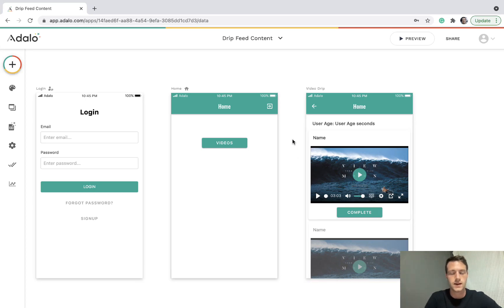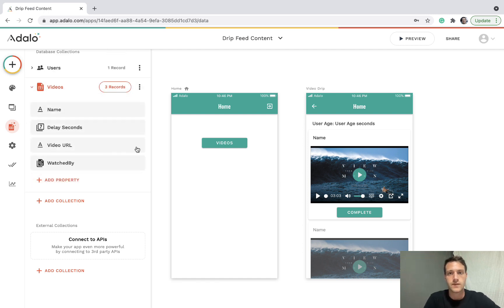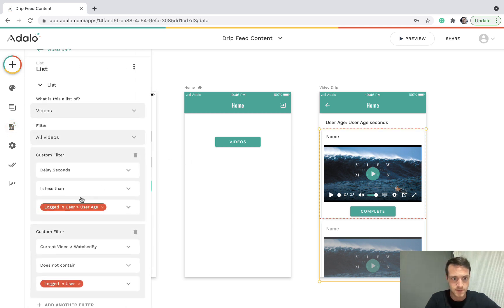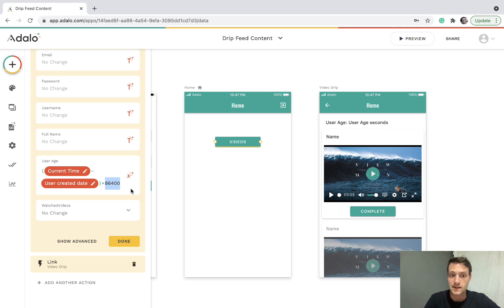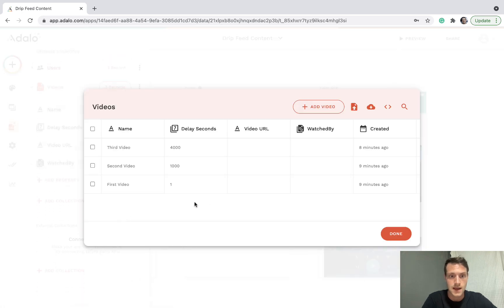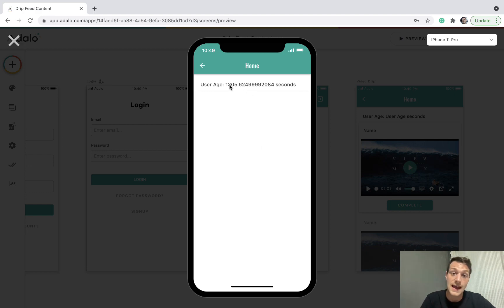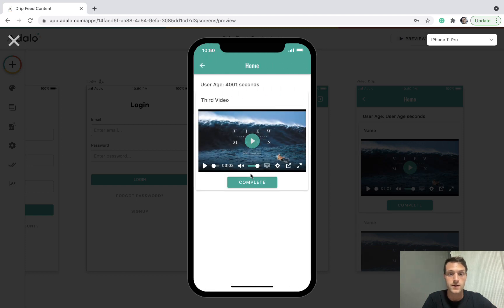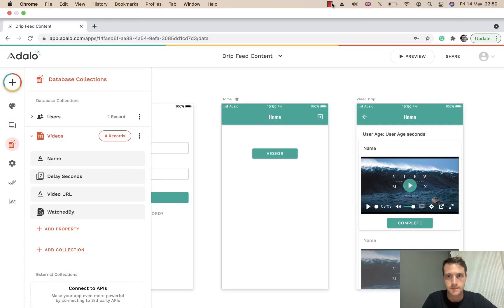Adalo Drip feed / Schedule Content at given time periods after user sign up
Learn how to drip-feed content to your users depending on how long they have been signed up.

More features for your Adalo app
- Twilio SMS
- String Functions